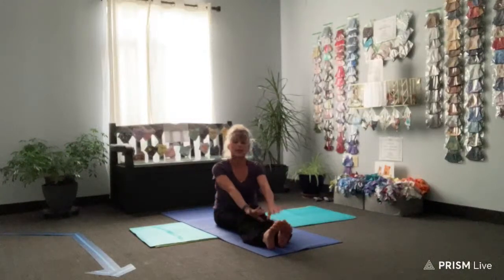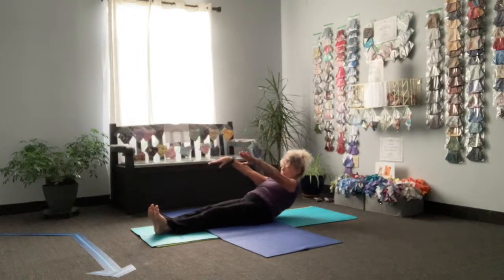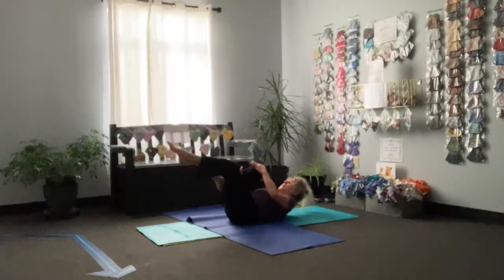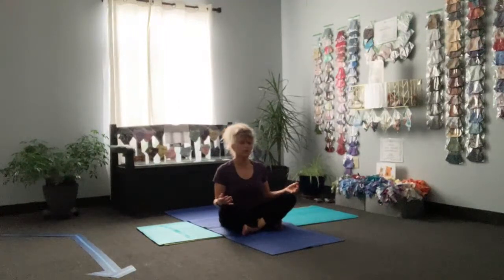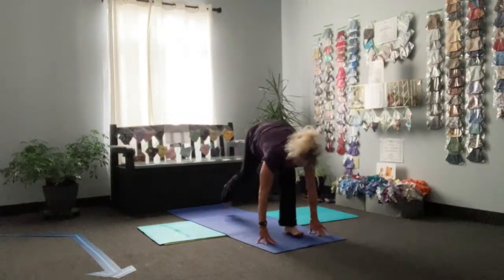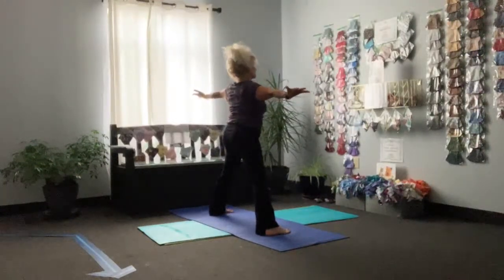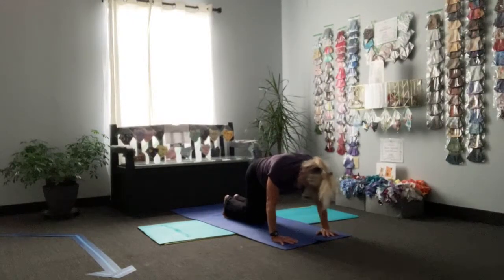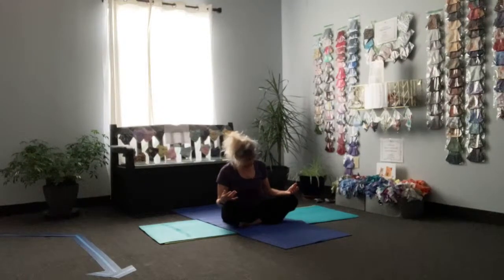Pilates Yoga Combo🧘🏼‍♀️